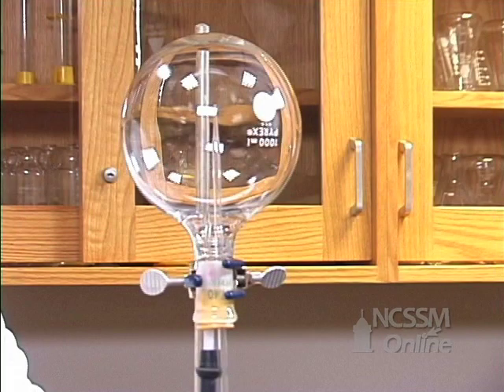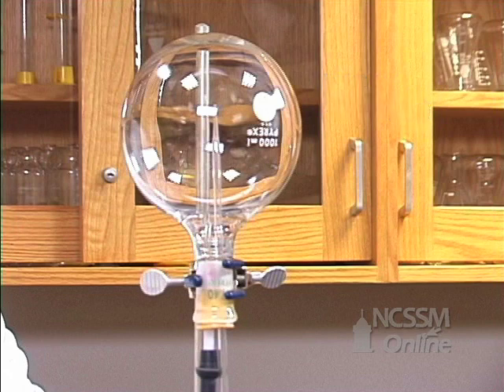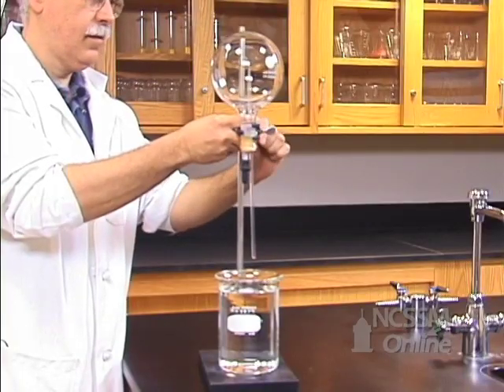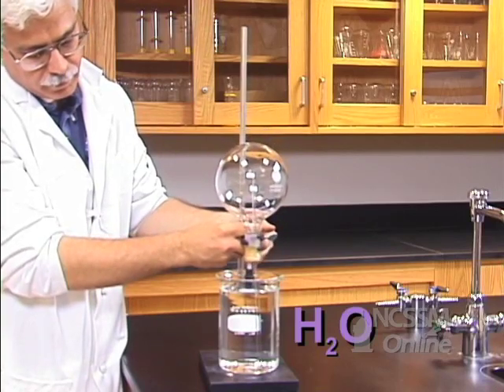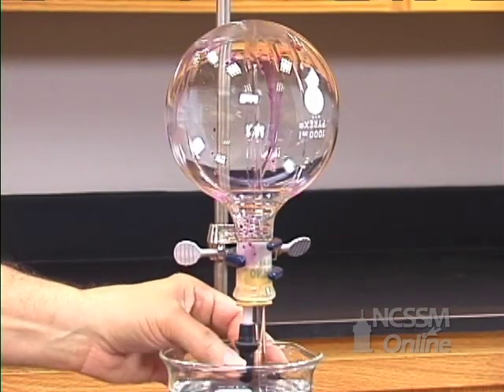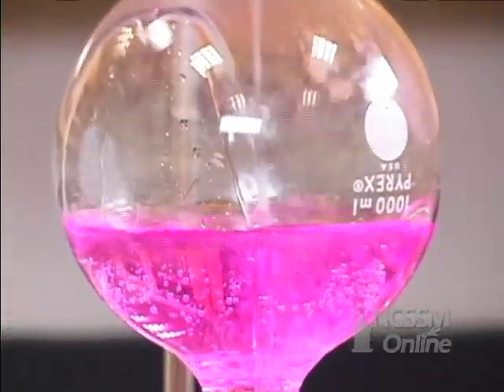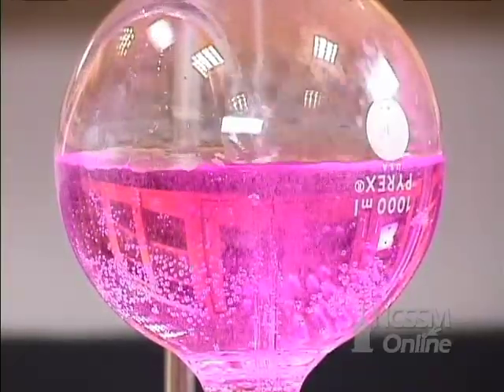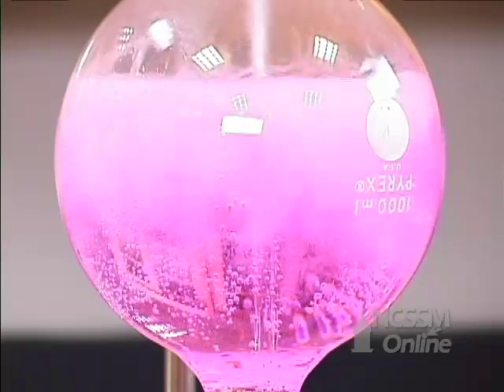Ammonia Fountain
Part of NCSSM CORE collection: This video shows the high solubility of NH3 gas in water due to hydrogen bonding.